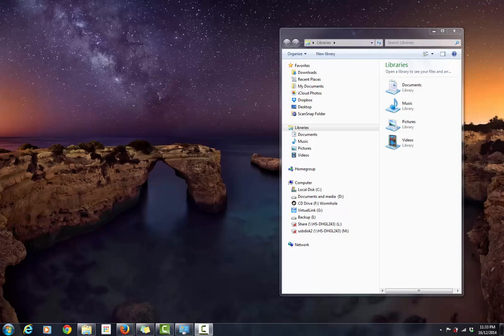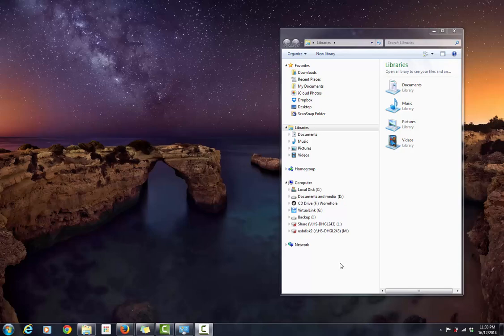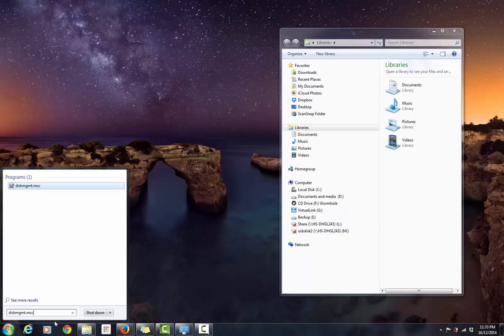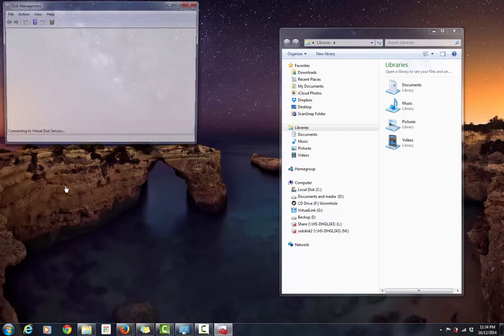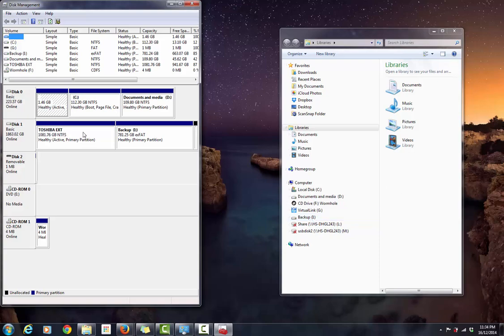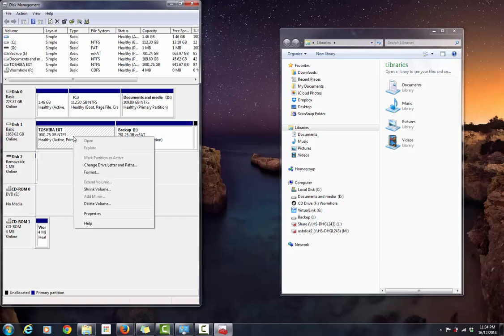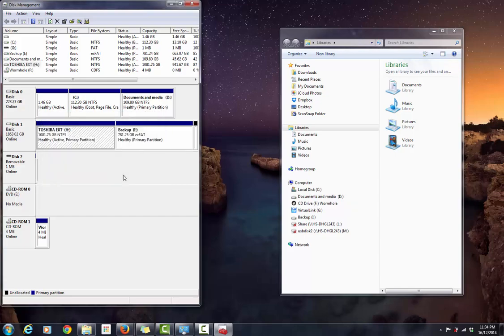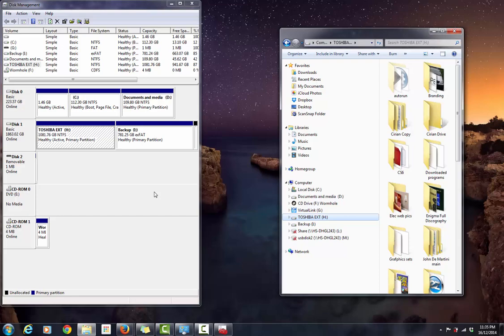how to fix hard drive not showing up after using it on a mac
Hopefully this helps Some one out.. I couldnt find a straight solution to this and saw several people online formatting hard drives to make them work again... These simple steps would I have saved all their files.